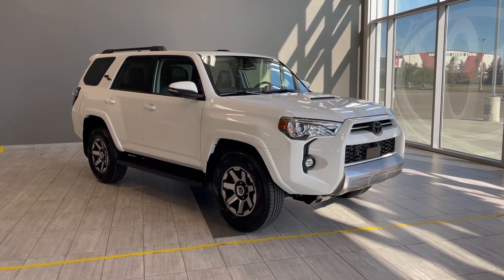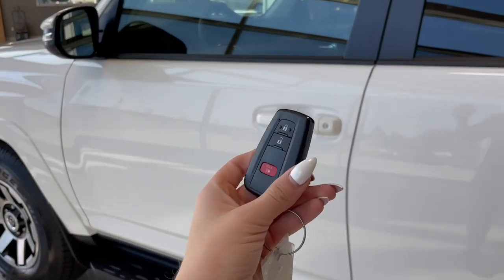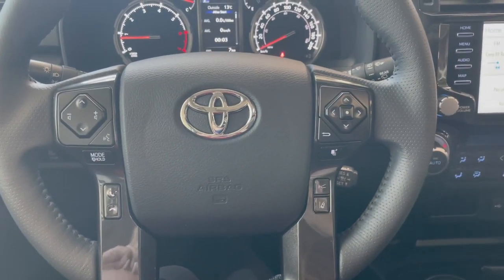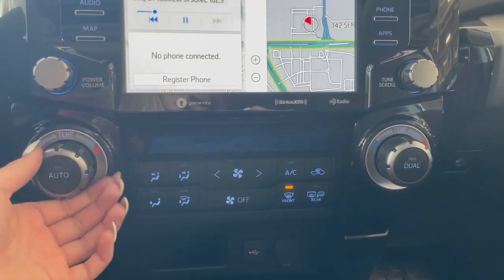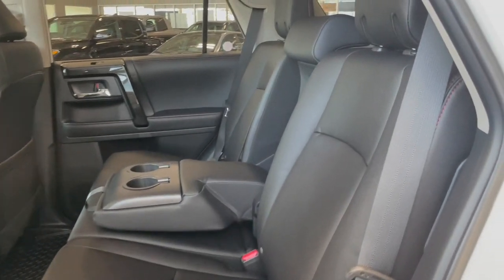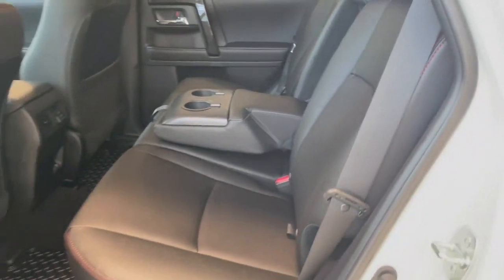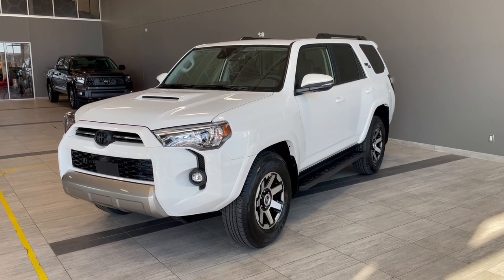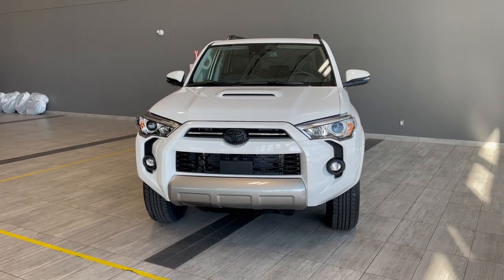2022 Toyota 4Runner TRD Off Road Review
Comes with Heated Seats, Navigation, Hood Scoop, Proximity Smart Key, Running Boards, and much more!

Roof Rails
Crawl Control + Multi-Terrain Select
Unique 17-inch Alloy Wheels
Locking Rear Differential
Kinetic Dynamic Suspension (KDSS)

The 2022 Toyota 4Runner has the versatility and style to elevate your driving experience. The new redesigned entertainment display features technologies such as an integrated backup camera, bluetooth connectivity, and heated seats so you’ll find where you want to go and have a blast getting there.

Looking for financing options? Look no further.